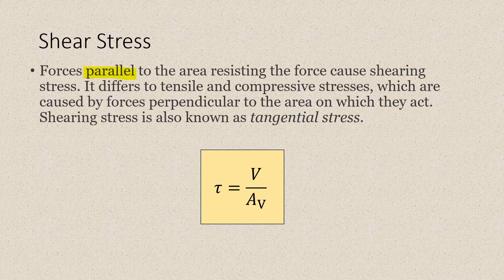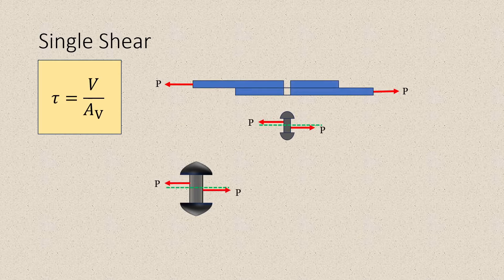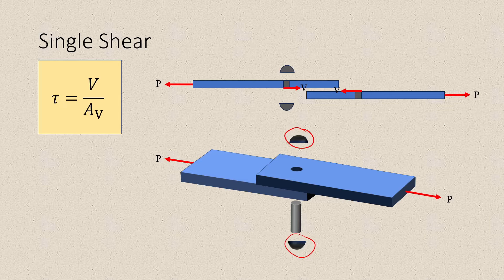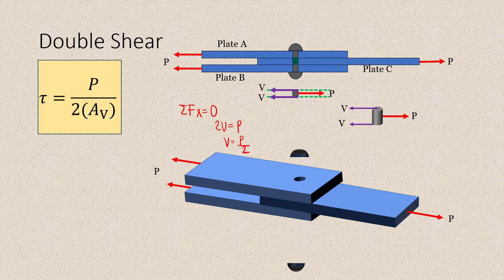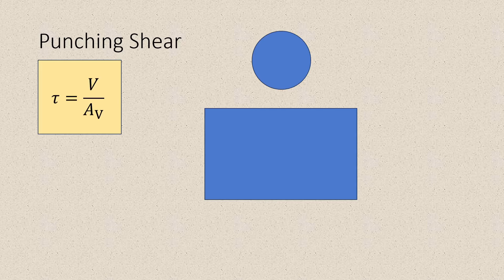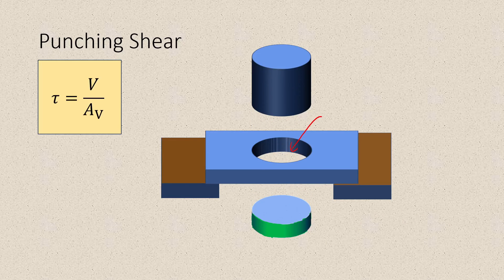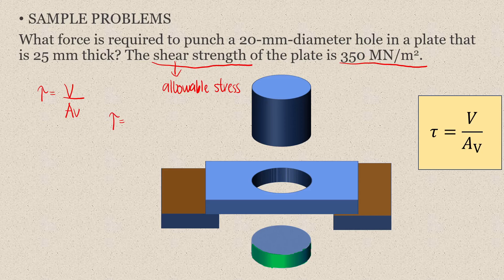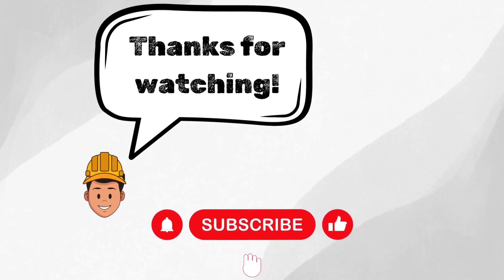Shear Stress | Single Shear, Double Shear, Punching Shear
What force is required to punch a 20-mm-diameter hole in a plate that is 25 mm thick? The shear strength of the plate is 350 MN/m^2.